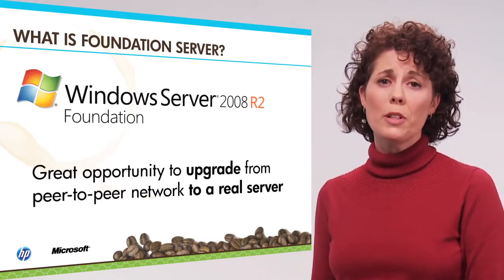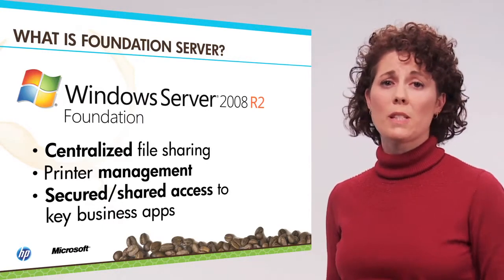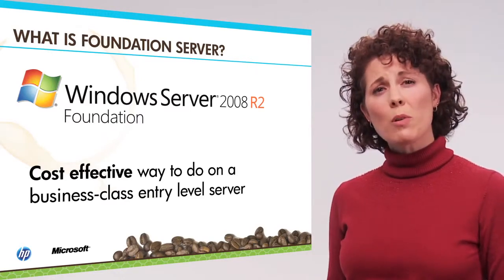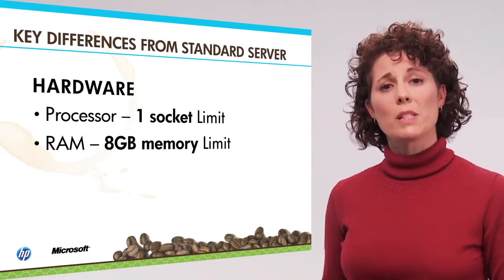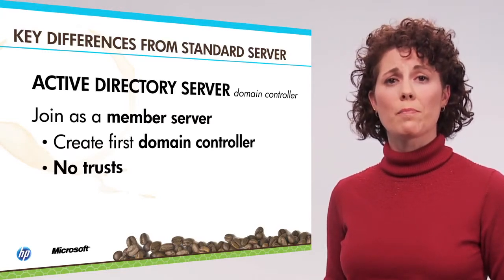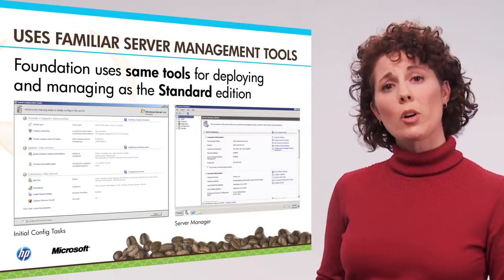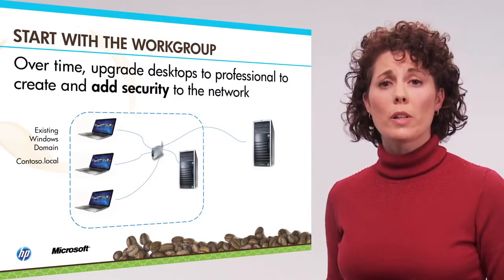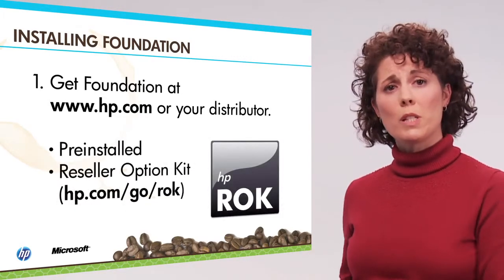Getting Technical Windows Server 2008 R2 Foundation